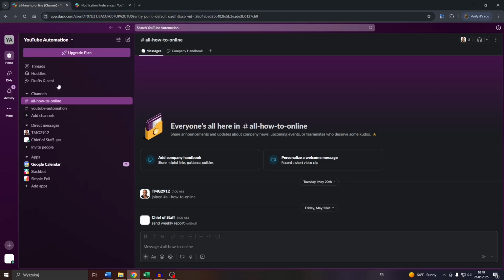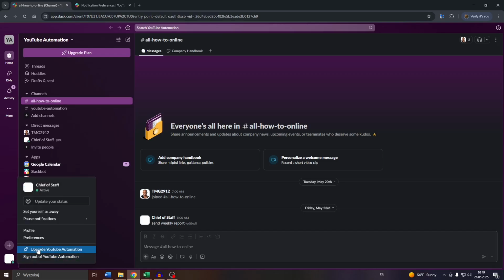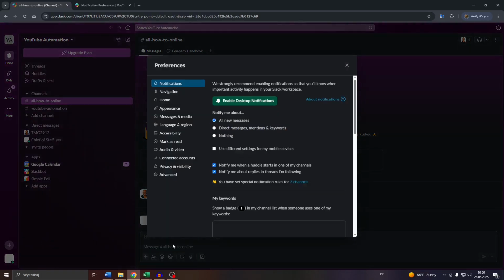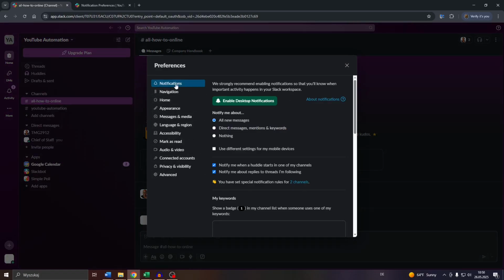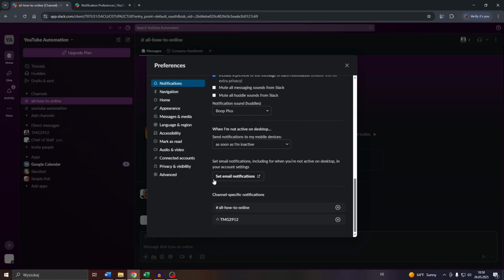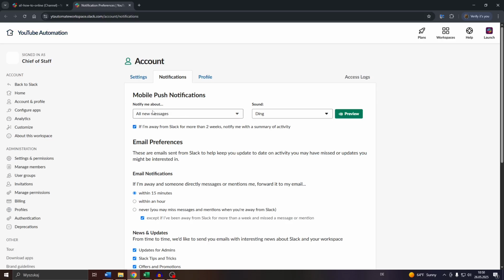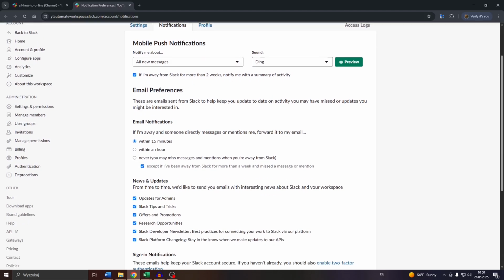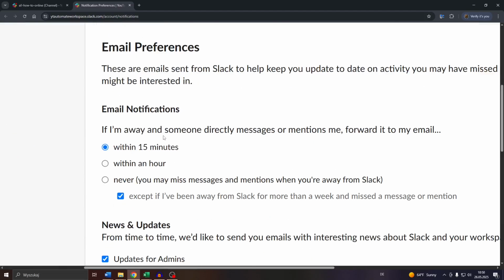How to Turn Off Email Notifications on Slack | Manage Slack Notification Settings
In this tutorial we teach you how to turn off email notifications on Slack step by step. You may learn also how to manage your Slack notifications.